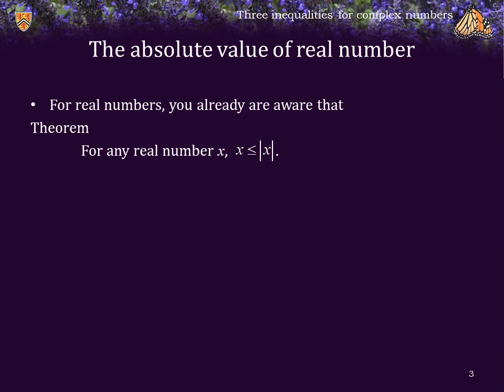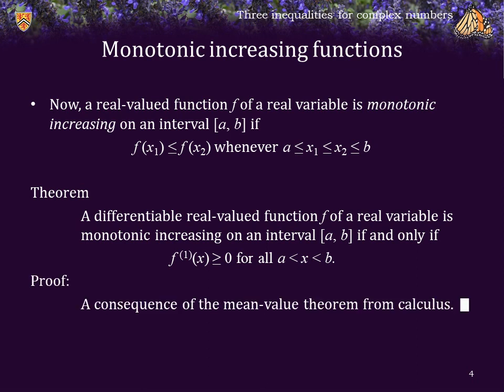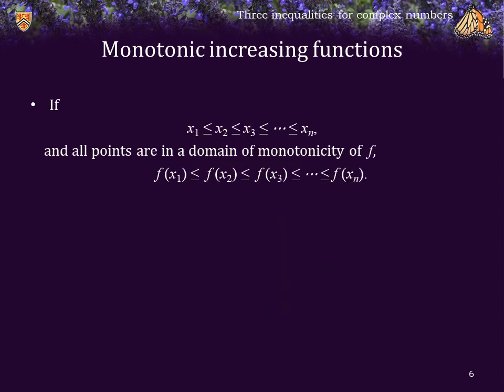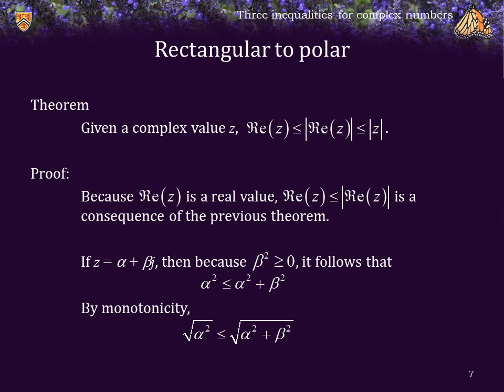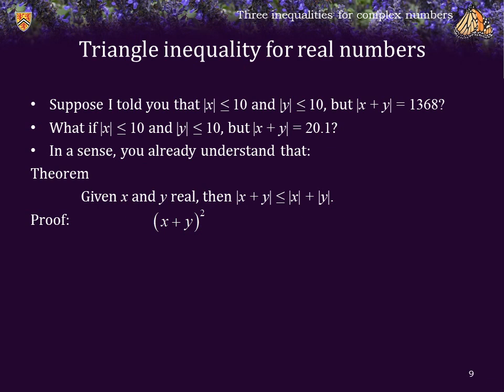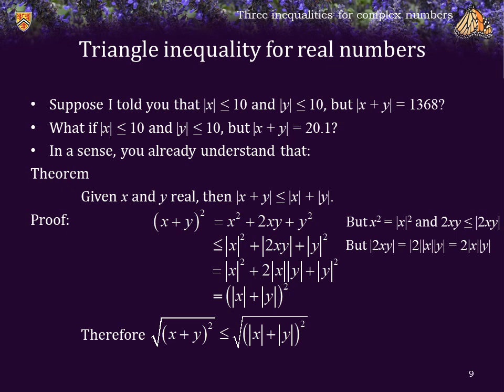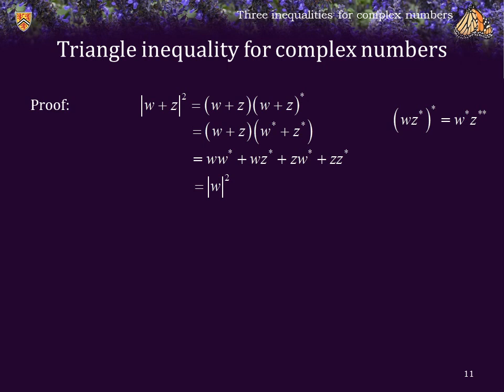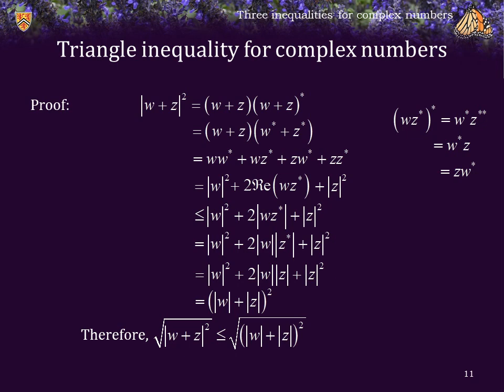1.6.10 Three inequalities